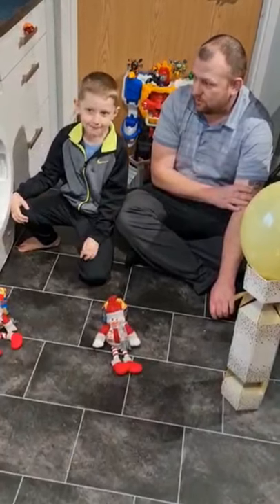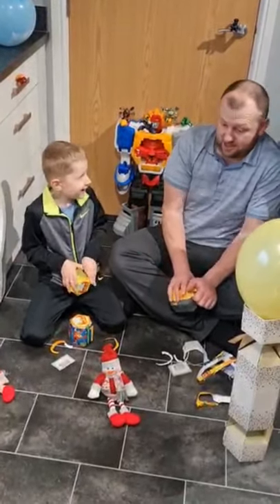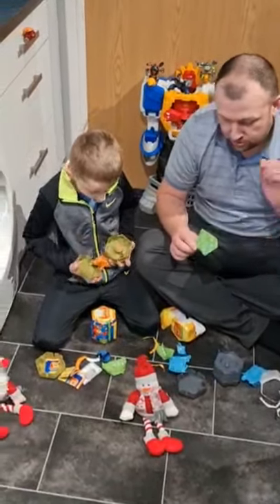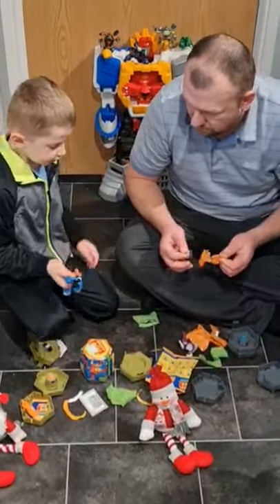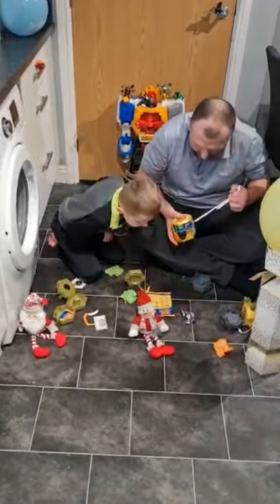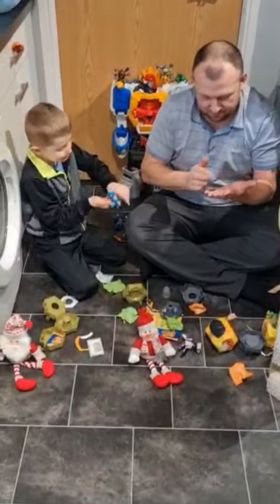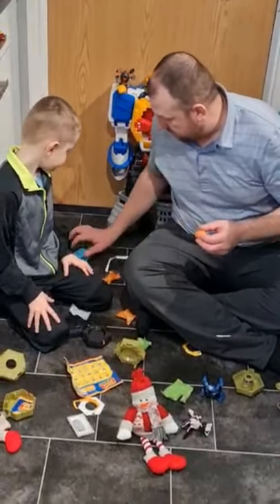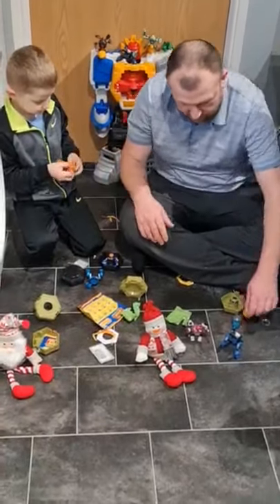Ready2Robot Ultimate unboxing part3